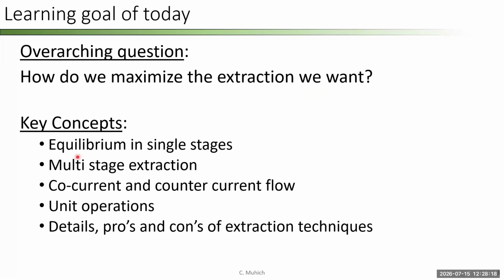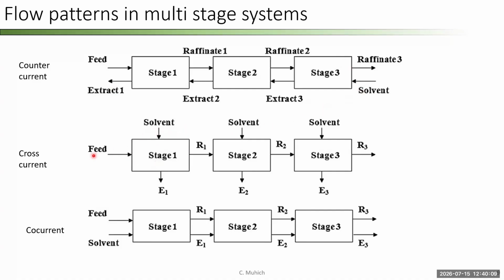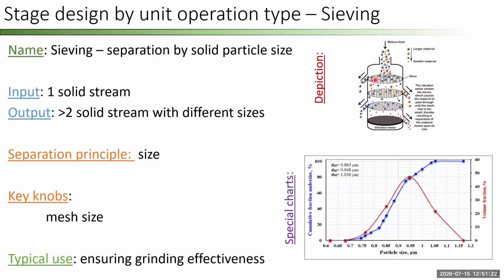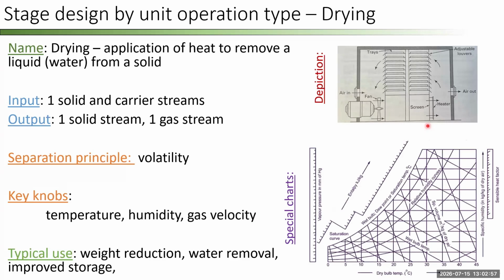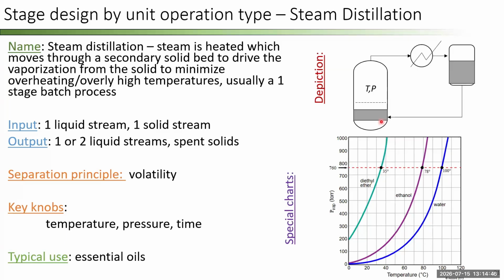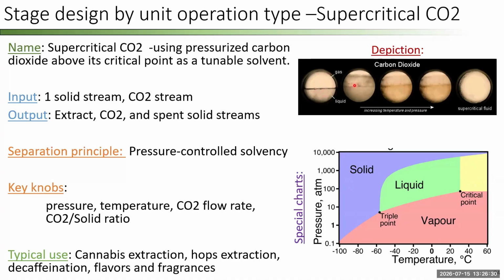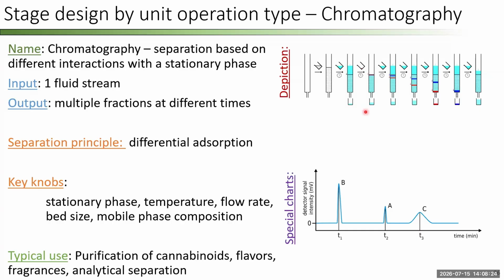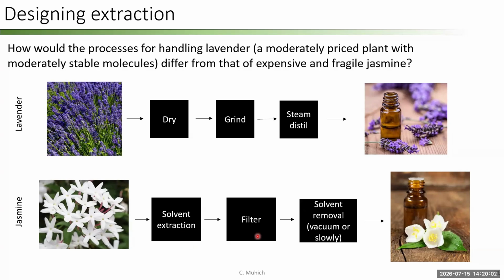Technology of Herbal Extraction – Lecture 8: Engineering Extraction Technologies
In this lecture, we move from chemistry to engineering and explore the practical tools used to recover, separate, concentrate, and purify natural products. Building on concepts from previous lectures—including diffusion, equilibrium, partitioning, and mass transfer—we examine how engineers manipulate temperature, pressure, solvents, particle size, and flow patterns to control extraction performance.

Topics covered include:

• Equilibrium stages and stage-based separations
• Single-stage and multi-stage extraction
• Co-current, cross-current, and counter-current operation
• Engineering "knobs" that control extraction performance:

Temperature
Pressure
Solvent choice
Time
Particle size
Solvent-to-solid ratio

Common extraction and separation operations:

• Grinding and particle size reduction
• Sieving and filtration
• Mechanical pressing
• Drying and dehydration
• Roasting and thermal processing
• Flash vaporization
• Distillation fundamentals
• Batch and fractional distillation
• Steam distillation
• Solvent extraction
• Liquid-liquid extraction (LLE)
• Supercritical CO₂ extraction
• Adsorption and activated carbon purification
• Chromatography
• Vacuum evaporation and solvent removal

We also discuss the advantages, disadvantages, and tradeoffs associated with each technique, including recovery, selectivity, purity, energy use, equipment complexity, and product quality.

By the end of this lecture, students should be able to explain why different extraction technologies are used, identify the key variables that control extraction performance, and understand how multiple unit operations are combined to create industrial extraction processes.

This lecture is part of CHE 494/598 – Technology of Herbal Extraction, a course exploring the biology, chemistry, engineering, and economics of natural products, essential oils, botanical extracts, flavors, fragrances, and medicinal compounds.